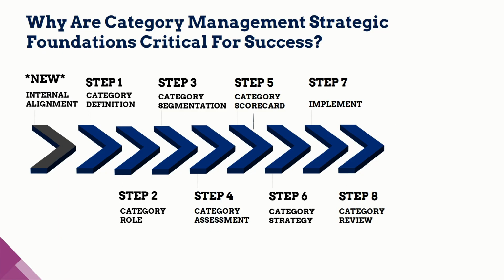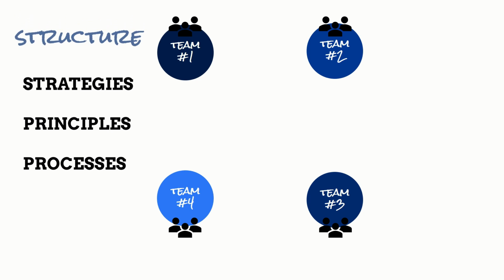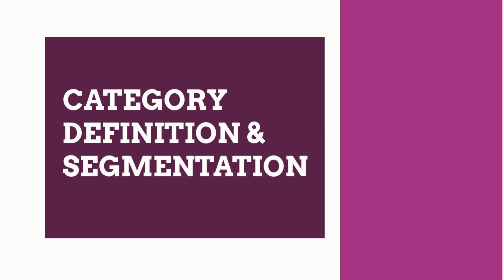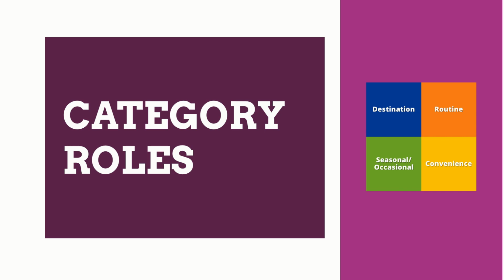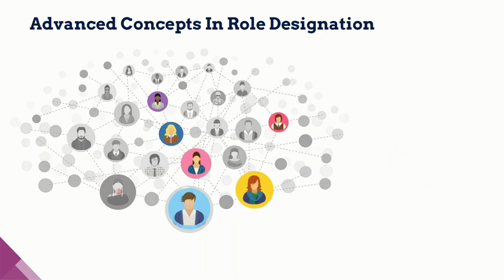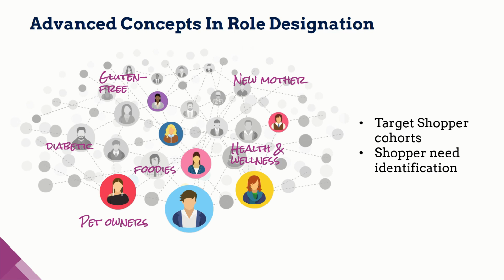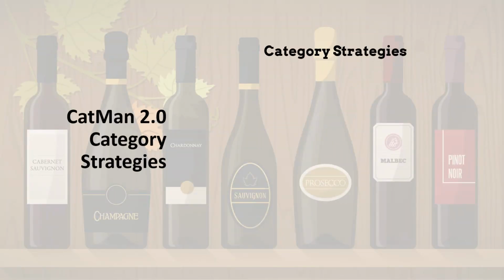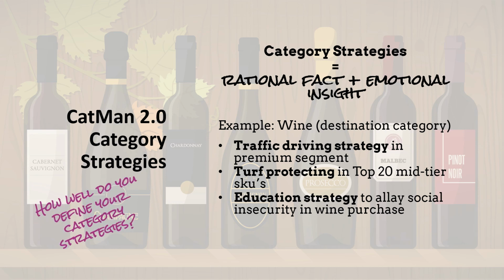Why are the catman foundations critical to success, even in today's world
We tend to spend much of our time as catman practitioners "in the trenches" - analyzing categories for opportunities, identifying tactical opportunities, and optimizing assortments and space management. So how strategic is your approach? Without Shopper-focused catman foundations, it's probably limited.